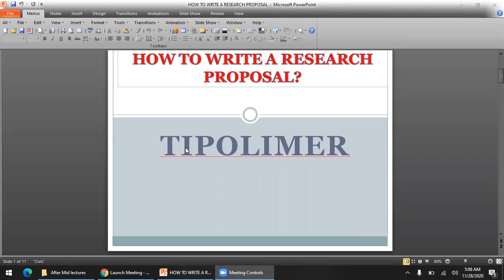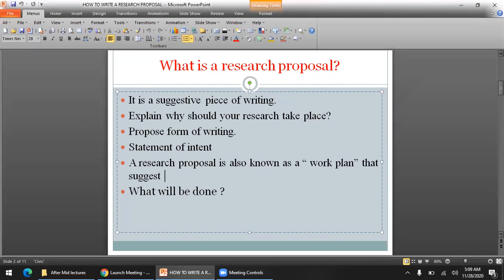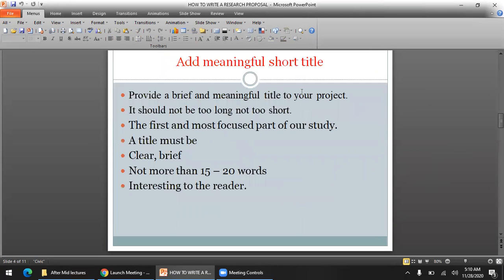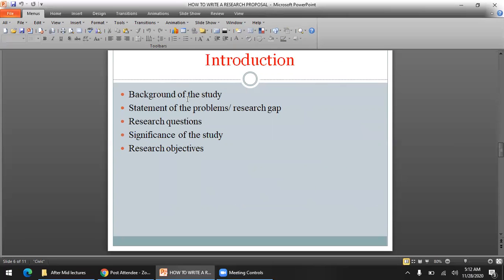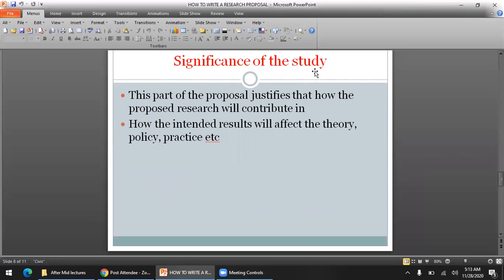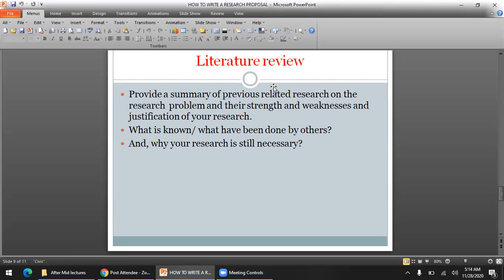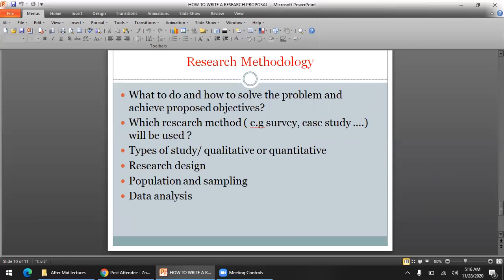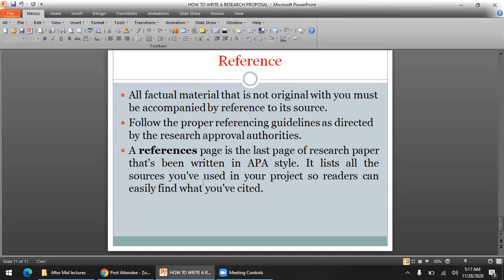How to write a research proposal?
The channel based on English grammar